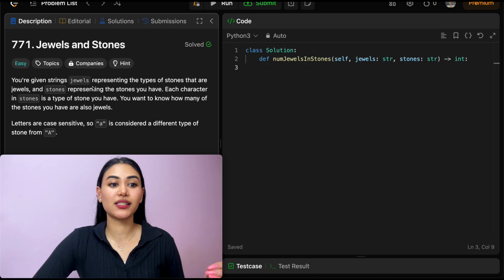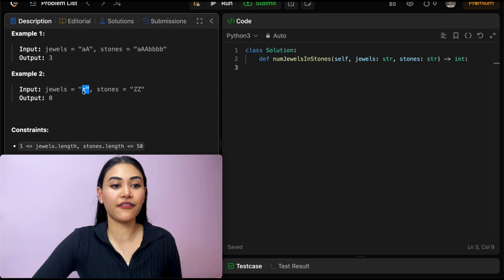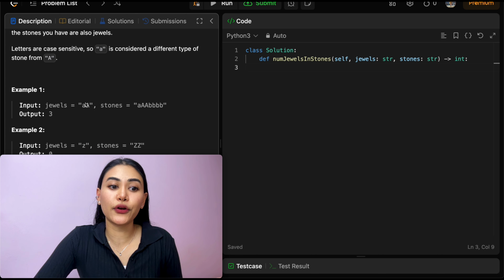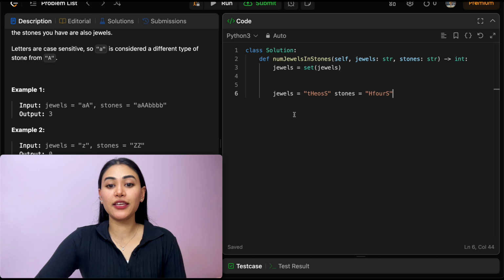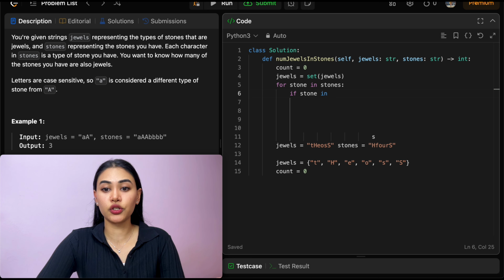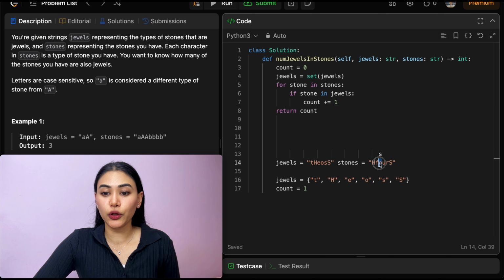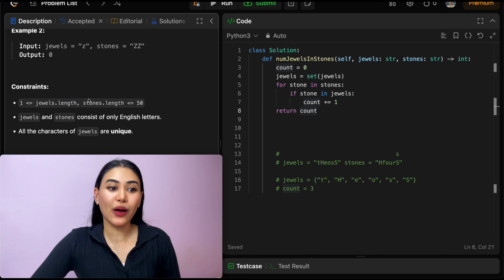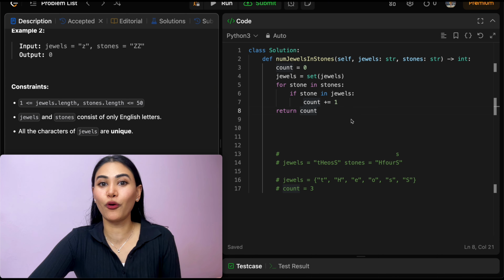Jewels and Stones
Explaining Jewels and Stones from leetcode in Python!

LeetCode 771

@1:05 -  Example + Explanation
@1:57 - Code
@3:07 - Code Walkthrough with Example
@4:04 - Space and Time Complexity